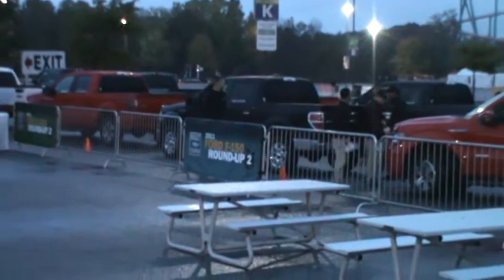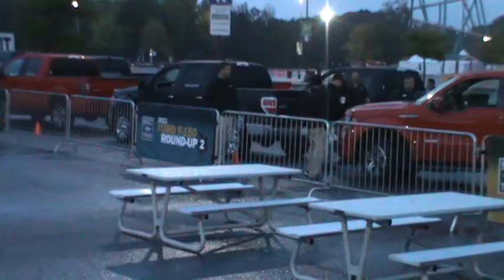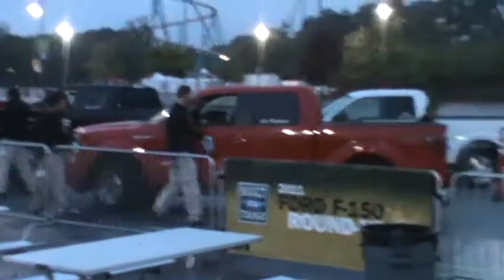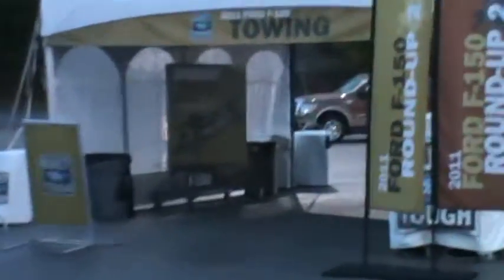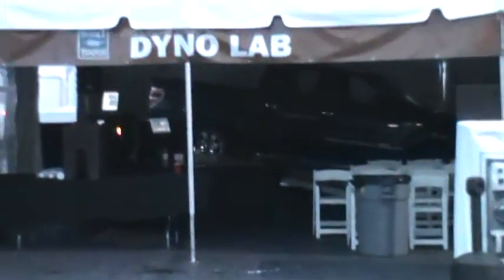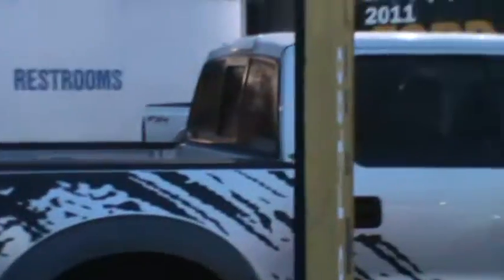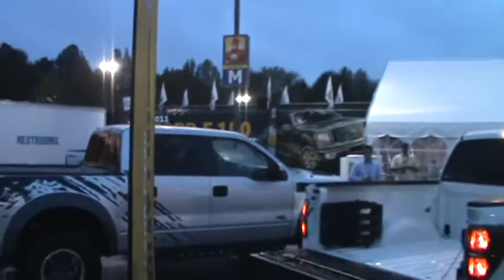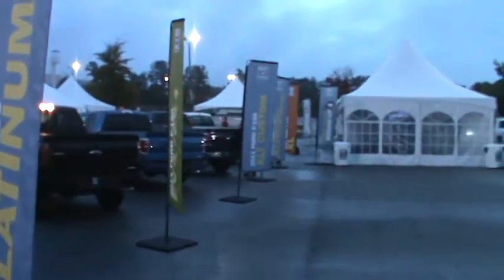#8 of 22 2011 Ford F-150 BFT Roundup -- Ford Team Prepping for Drag Racing in Atlanta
Shaun Kesler shoots some quick footage of the Ford Team getting the trucks ready for a drag racing segment.  Yes, we had a "pro tree" to drag race with and all.  You will see it later.  Take a look at the whole series!

This video is #8 of a 22 video series all shot in one day.